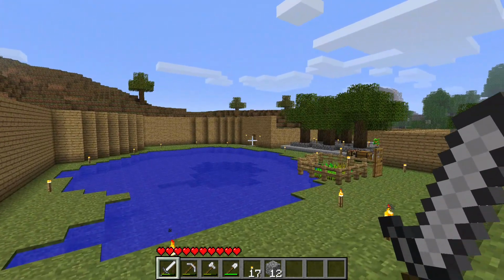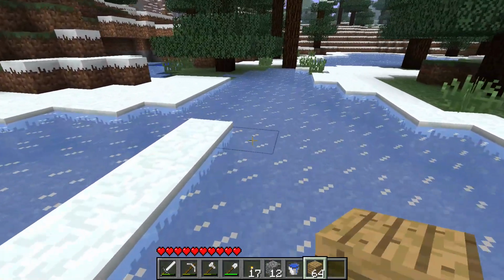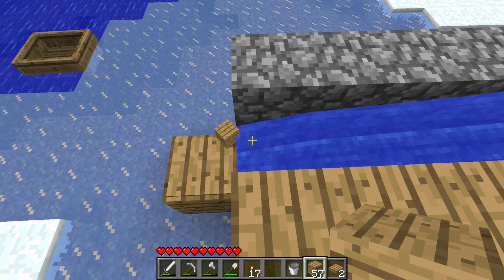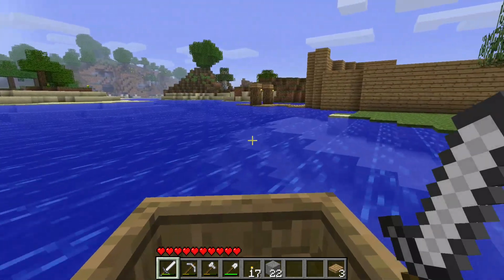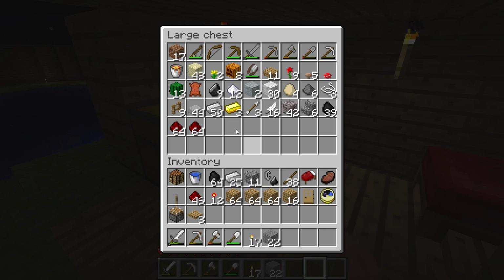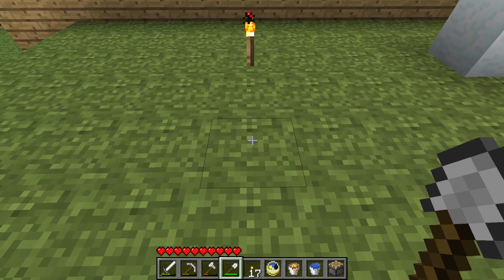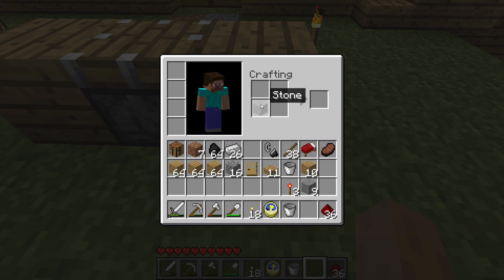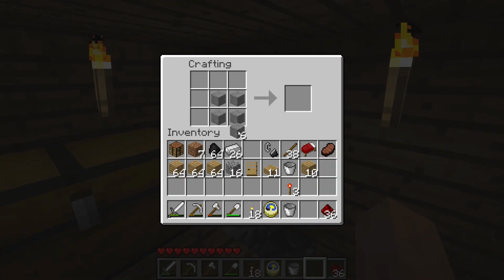Let's Play Minecraft Beta | Episode 5: An Idea